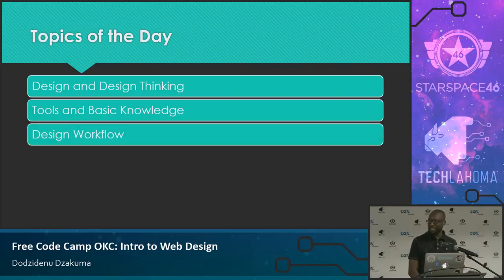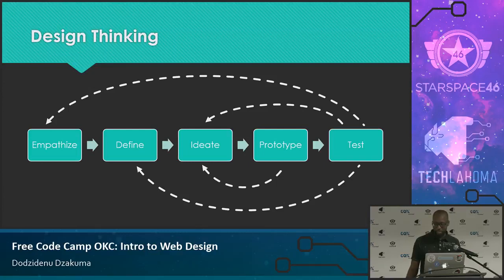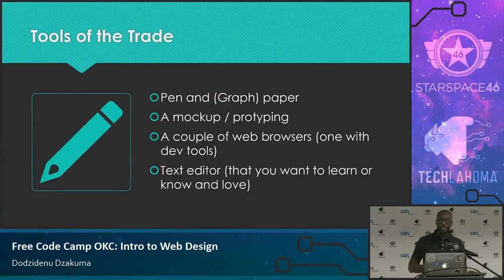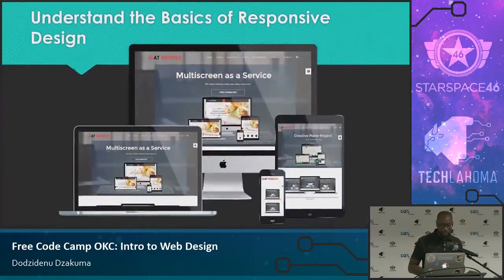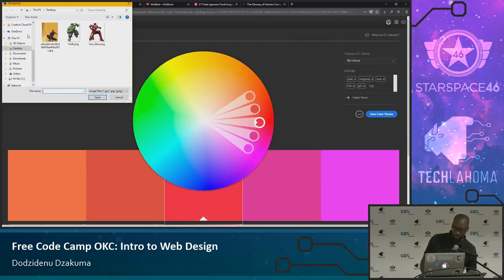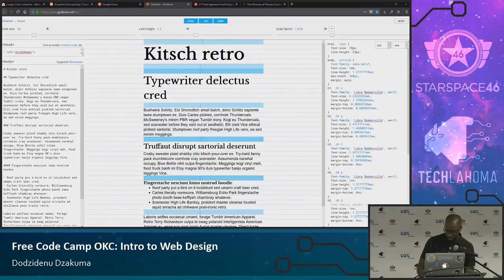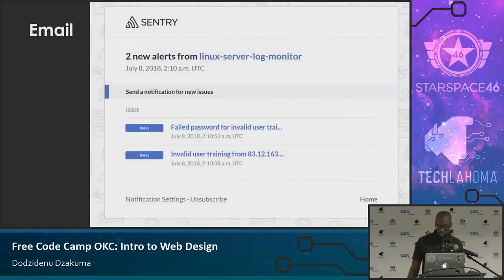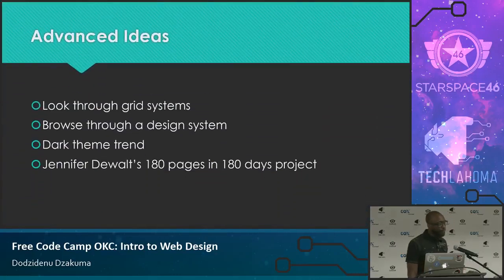Intro to Web Design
An introduction to web design and UX design principles.

Talk by Dodzidenu Dzakuma at the freeCodeCamp OKC meetup. Thanks to Dodzidenu and Techlahoma for giving us permission to share.